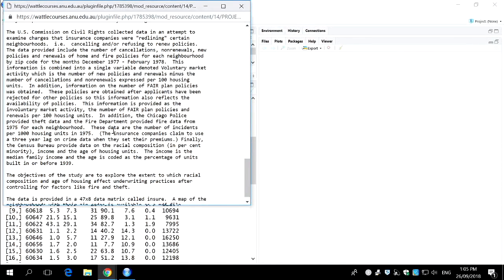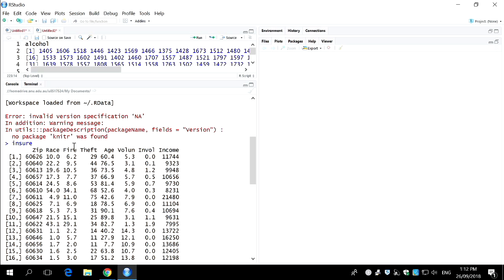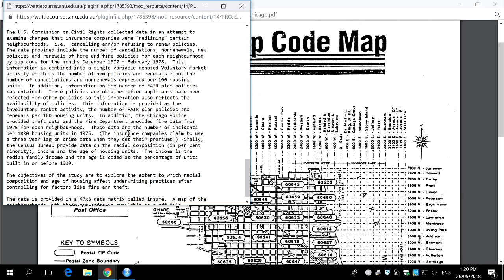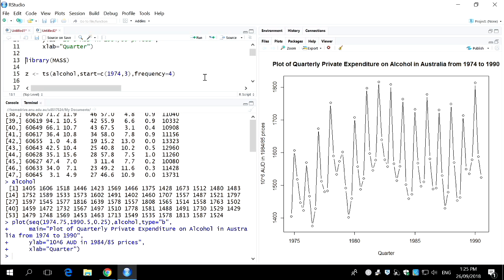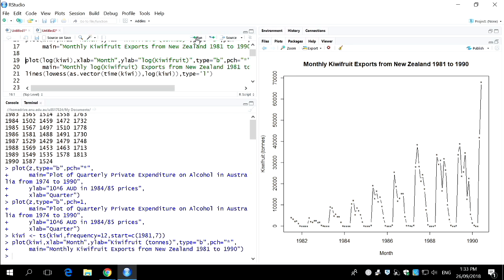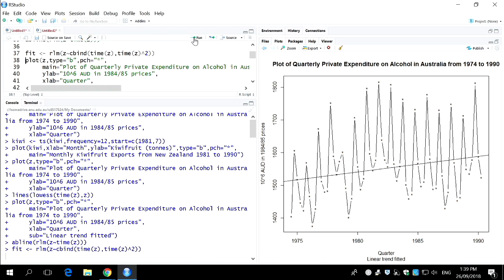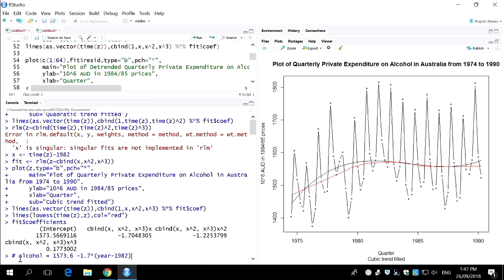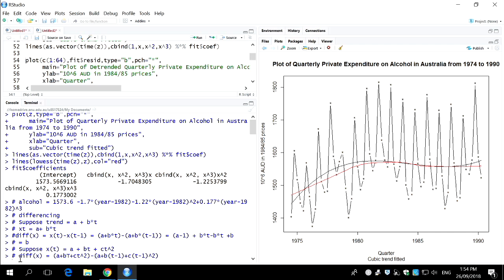9 26高清